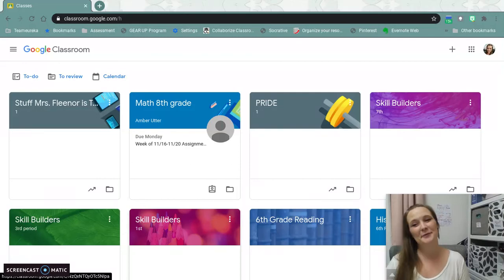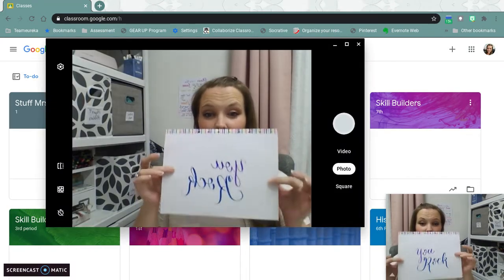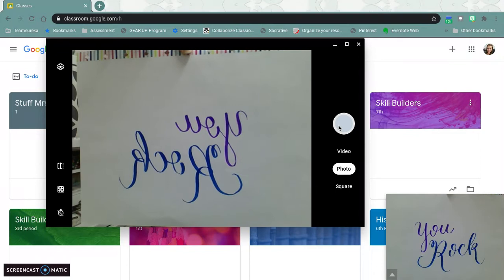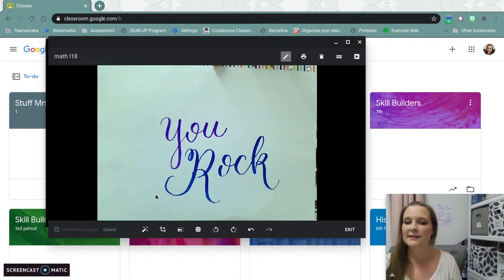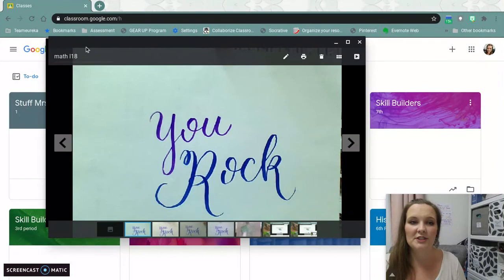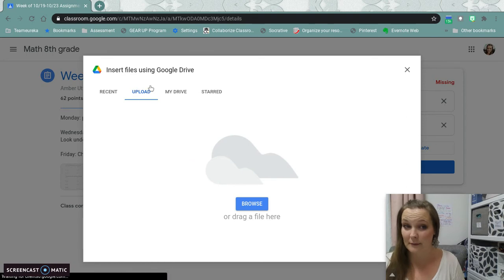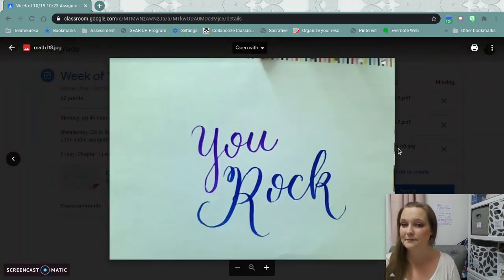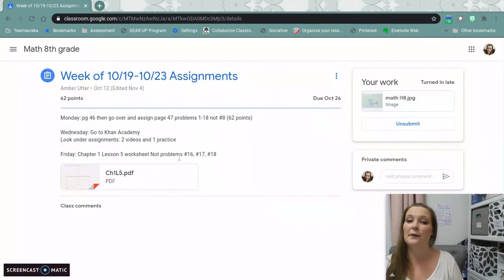Chrome Camera to Classroom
How to use your chromebook to snap a picture of an assignment then upload it to google classroom.